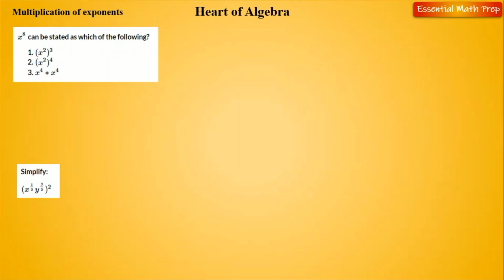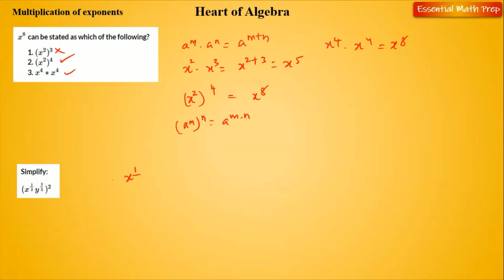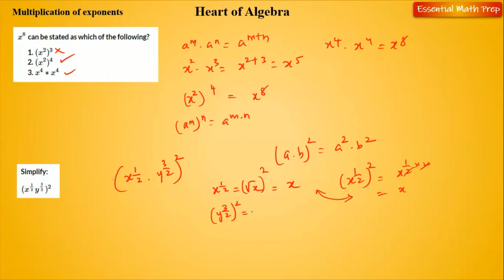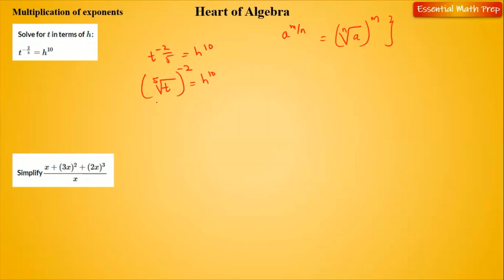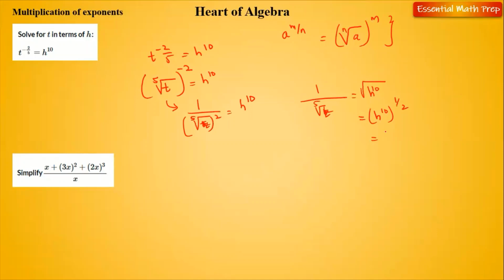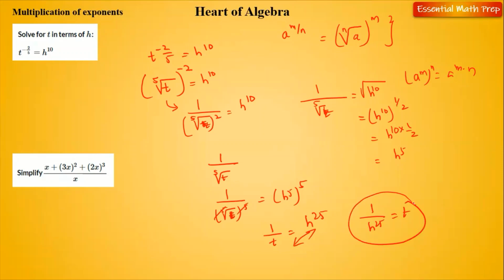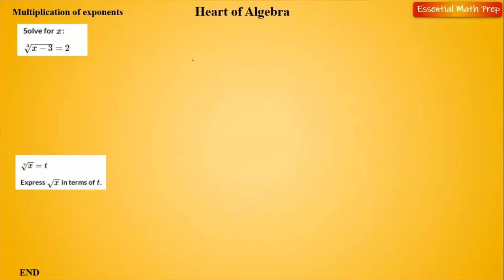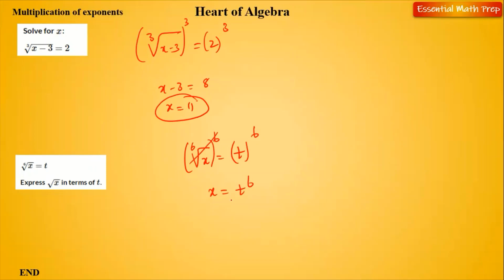Multiplication of Exponents, SAT Math Part 5